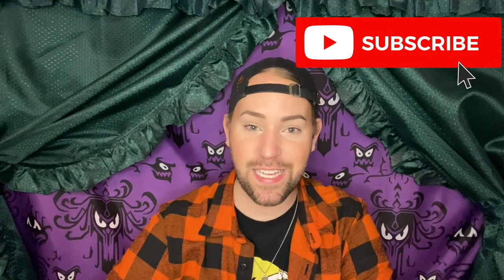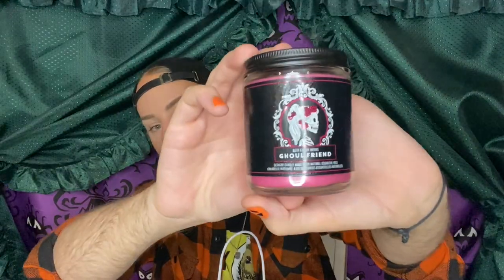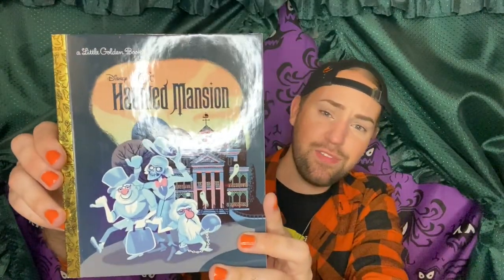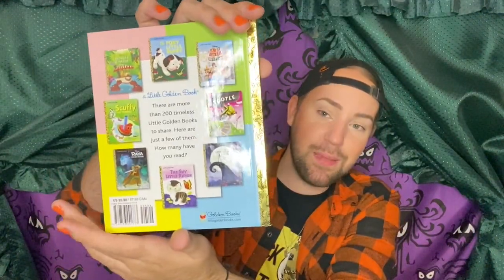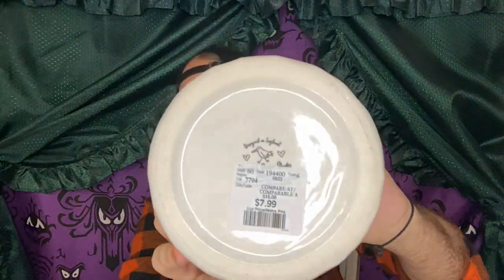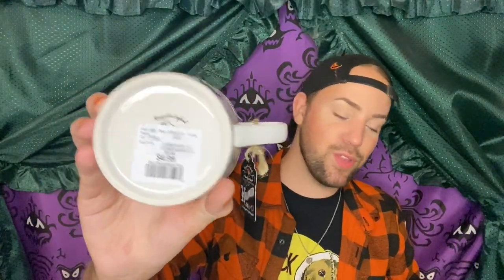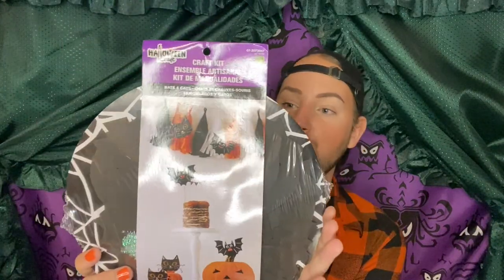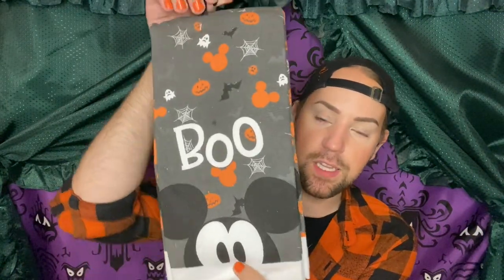HAUL-O-WEEN! HUGE HALLOWEEN HAUL PART 1! | Michael’s, HomeSense, Marshall’s, Winners & More!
Welcome back boils and ghouls to another spook-tacular Halloween themed video!

It's time for another weekly roundup of all the frighteningly fearsome Halloween goodies we bought!

Don't forget to click that SUBSCRIBE button and also click the NOTIFICATION BELL to be notified every single time I upload a BRAND NEW video, which is going to be WEEKLY from now on!

See Ya Real Soon & Stay Spooky!

Happy Haunting!